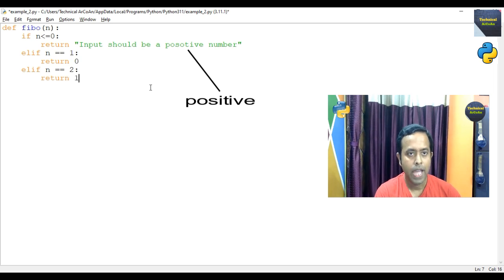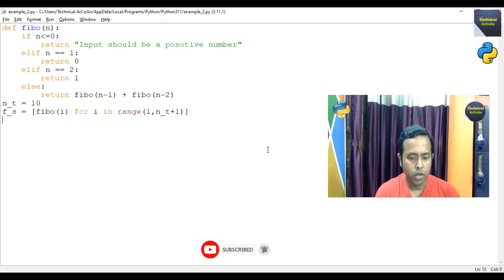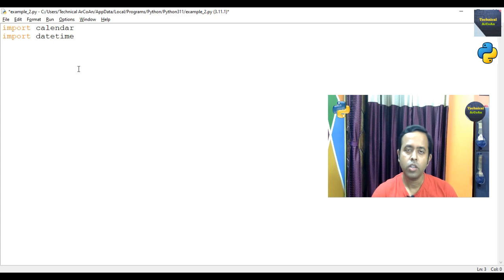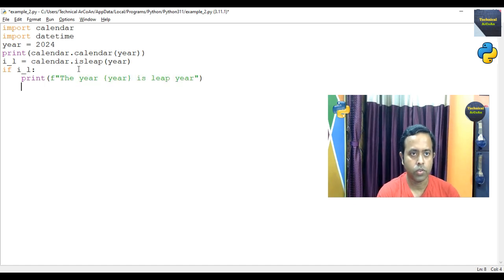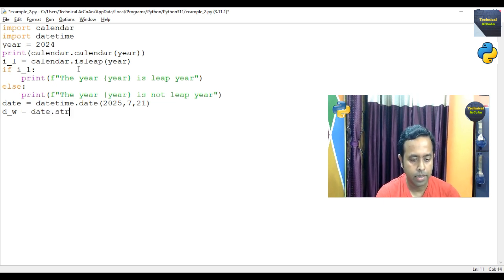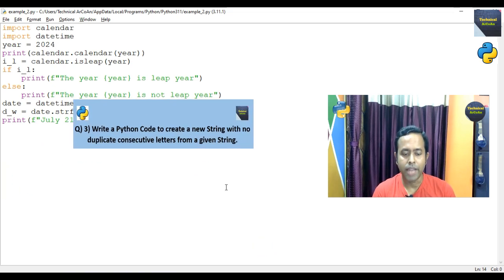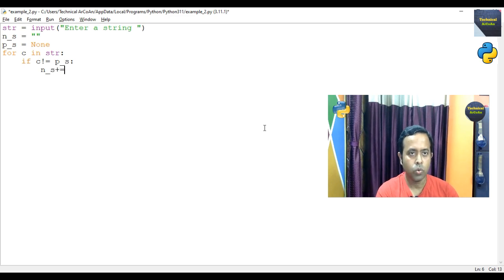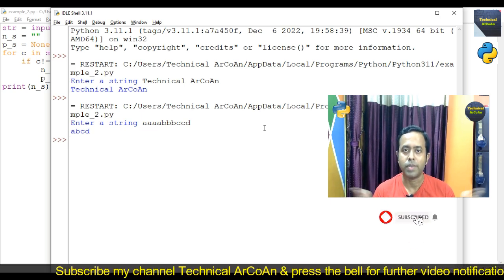Python Practical Program (Part-2) | use of Recursive Function | String | datetime & calendar module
Python Practical Programs (Part-2) | Python Tutorial | use of Recursion | String | datetime & calendar module

Here I will discuss 3 Python Programs Step by Step. This tutorial describes how to solve Python Practical Code. In this video, I explain Python Code with proper example. Also, I explain how to use Recursion, datetime and calendar modules and Manipulate String in Python with proper Python Code.